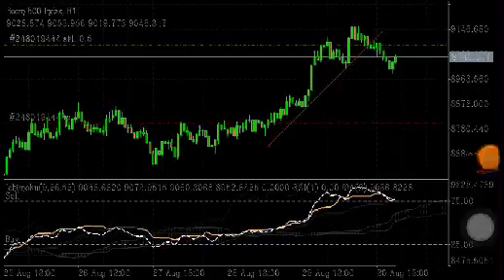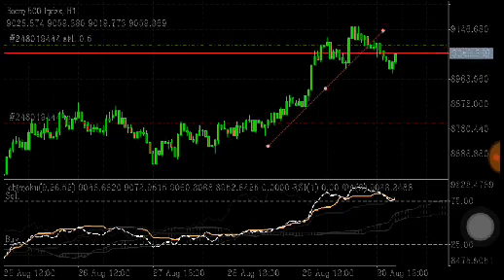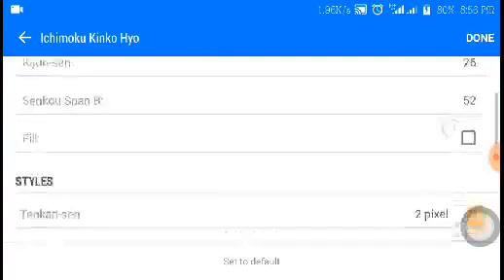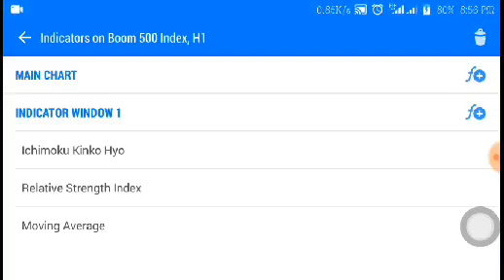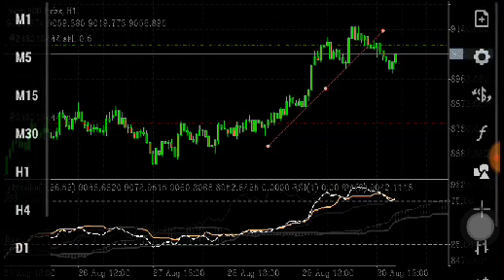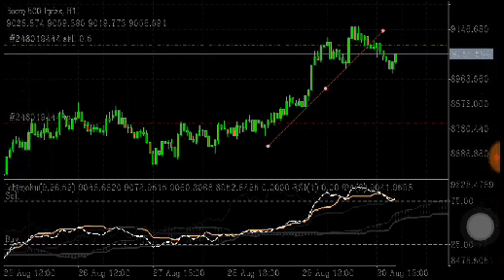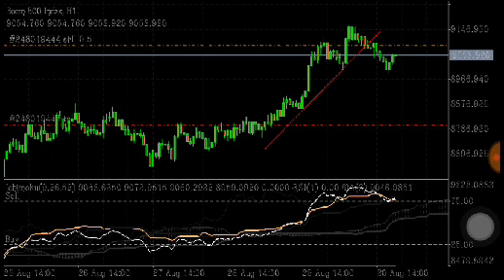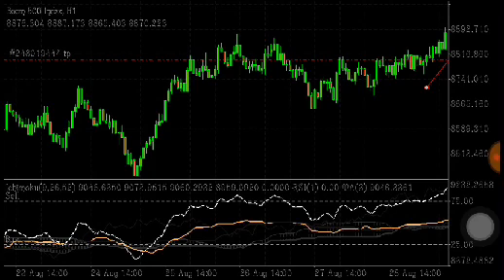Trading with mobile VOC indicator setup - miracle forex strategy